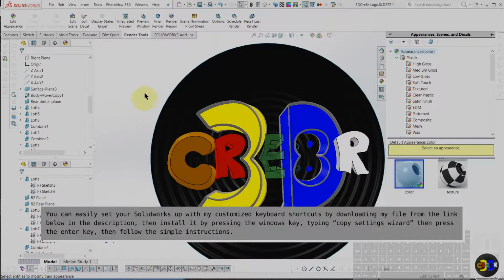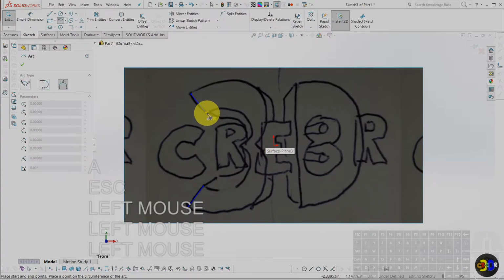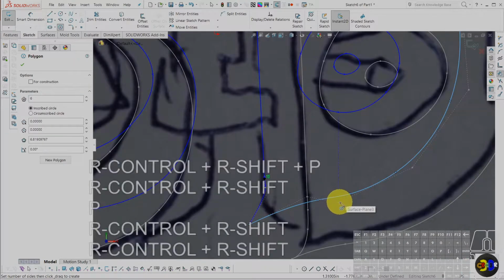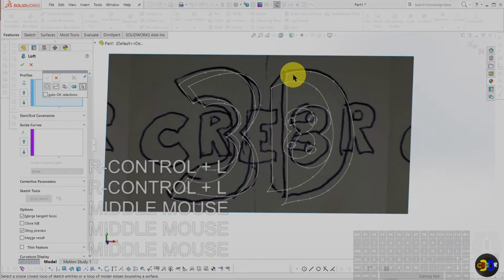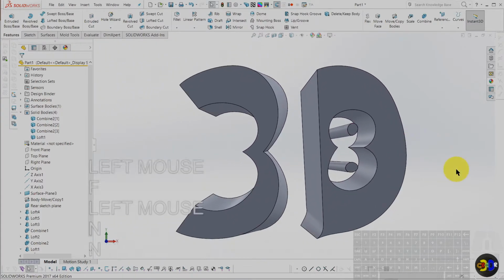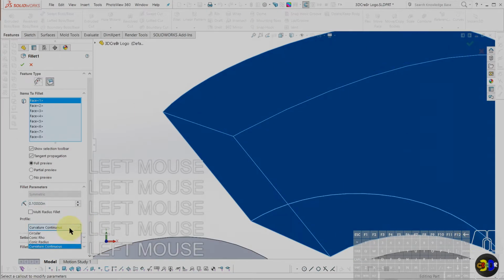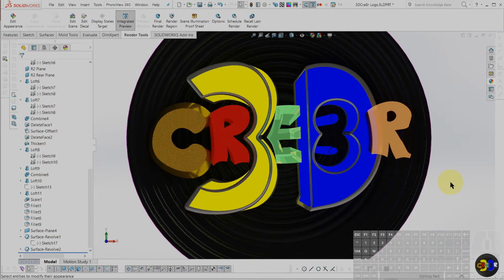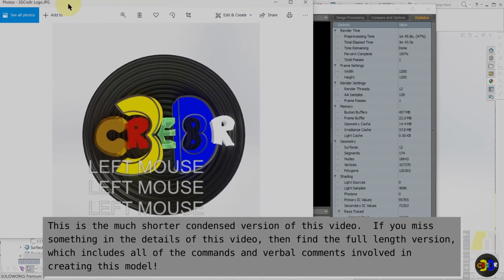Narrated! Solidworks to create this logo for my new channel. Loft, combine, subtract, appearances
This is the the condensed version of this video.  If you miss some details you can watch the full-length version.

Here I show you step by step how I used Solidworks to create this logo for my new Youtube channel.

You will learn how to set up shortcut hot-keys to work much faster, how to use commands like loft and combine, and add appearances.

You can easily set your Solidworks up with my customized keyboard shortcuts by downloading my file from the link above, then install it by pressing the windows key, typing “copy settings wizard” then press the enter key, then follow the simple instructions.